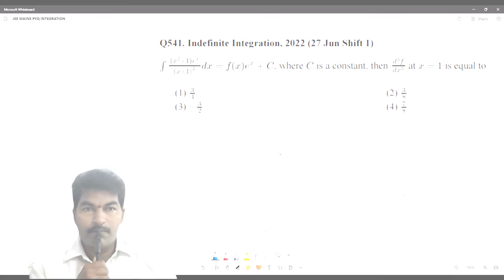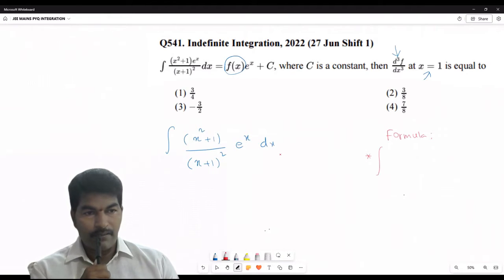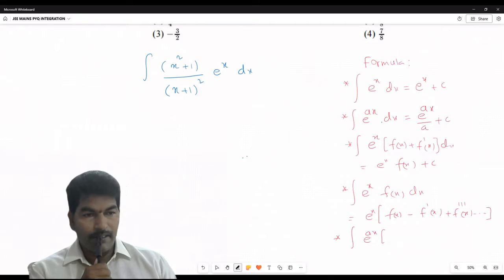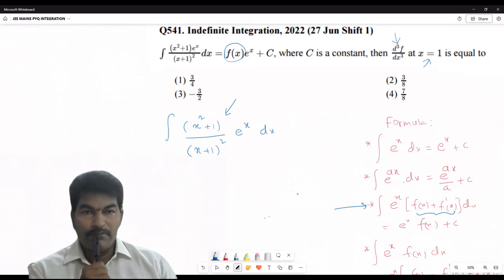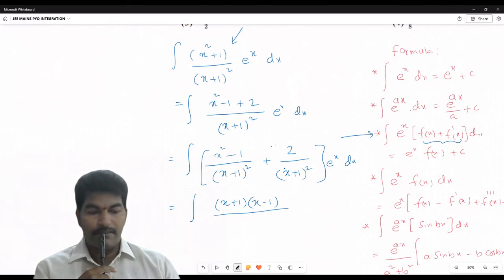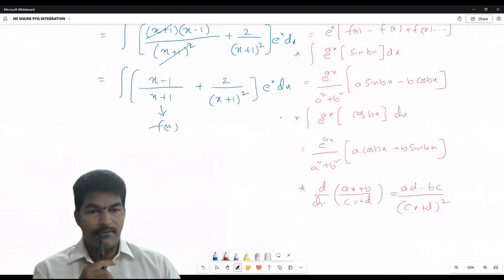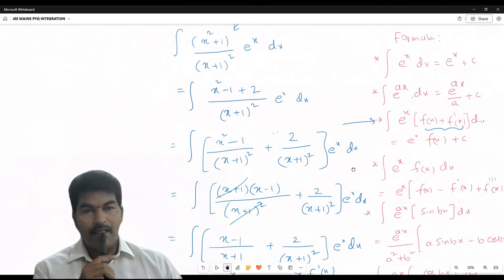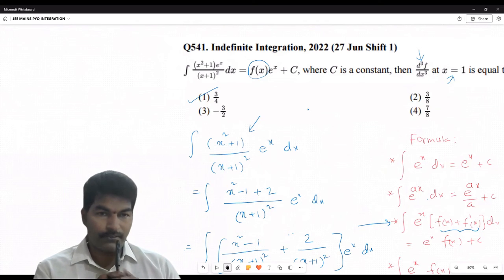∫▒ ((x^2+1) e^x)/((x+1)^2 ) dx=f(x)e^x+C, where C is a constant, then (d^3 f)/(dx^3 ) at x=1 is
∫▒   ((x^2+1) e^x)/((x+1)^2 ) dx=f(x)e^x+C, where C is a constant, then (d^3 f)/(dx^3 ) at x=1 is equal to
### Description:
The given mathematical problem involves evaluating the integral:
\int \frac{(x^2 + 1)e^x}{(x+1)^2} dx = f(x)e^x + C
where \( C \) is a constant. The task is to determine the third derivative \( \frac{d^3 f}{dx^3} \) at \( x = 1 \).

### Step 1: Identify \( f(x) \)
Comparing both sides, we differentiate both sides w.r.t. \( x \):

\frac{(x^2 + 1)e^x}{(x+1)^2} = \left( f(x) e^x \right)'

Using the product rule:

\frac{(x^2 + 1)e^x}{(x+1)^2} = f(x) e^x + f'(x) e^x

### Step 2: Solve for \( f(x) \)
This is a first-order linear differential equation. The integrating factor (IF) is:

I.F. = e^{\int 1 dx} = e^x

Multiplying throughout by \( e^x \):

e^x f'(x) + e^x f(x) = \frac{(x^2 + 1)e^x}{(x+1)^2}

Rewriting:

\frac{d}{dx} \left( f(x) e^x \right) = \frac{(x^2 + 1)e^x}{(x+1)^2}

Integrating both sides:

f(x) e^x = \int \frac{(x^2 + 1)e^x}{(x+1)^2} dx

Using substitution \( t = x + 1 \), so that \( dt = dx \), we get:

\int \frac{(t^2 - 2t + 2)e^x}{t^2} dx

Splitting terms:

\int \left( 1 - \frac{2t - 2}{t^2} \right) e^x dx

Solving term-wise:

\int e^x dx - 2 \int \frac{(t-1)e^x}{t^2} dx

### Step 3: Compute \( f'''(x) \) at \( x = 1 \)

First derivative:
Using quotient rule:

f'(x) = \frac{(x+1) \cdot 1 - x \cdot 1}{(x+1)^2} = \frac{x+1 - x}{(x+1)^2} = \frac{1}{(x+1)^2}

Second derivative:
f''(x) = \frac{d}{dx} \left( (x+1)^{-2} \right) = -2(x+1)^{-3}

Third derivative:
f'''(x) = -2 \cdot (-3) (x+1)^{-4} = 6(x+1)^{-4}

Substituting \( x = 1 \):

f'''(1) = 6(1+1)^{-4} = 6 \times \frac{1}{16} = \frac{6}{16} = \frac{3}{8}